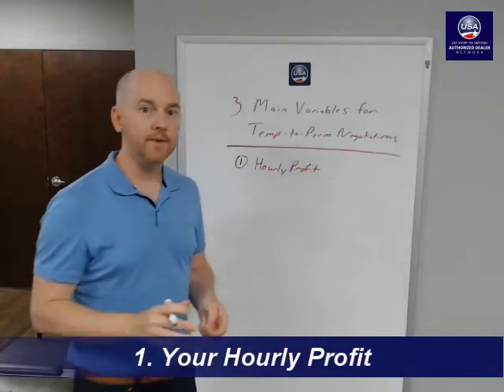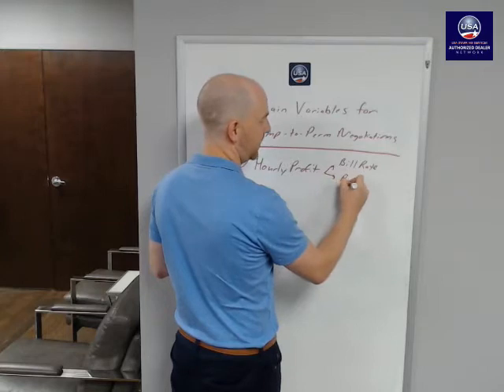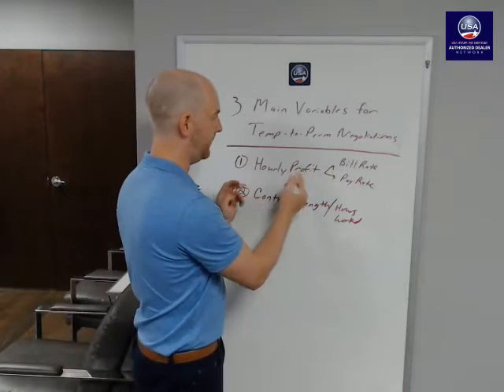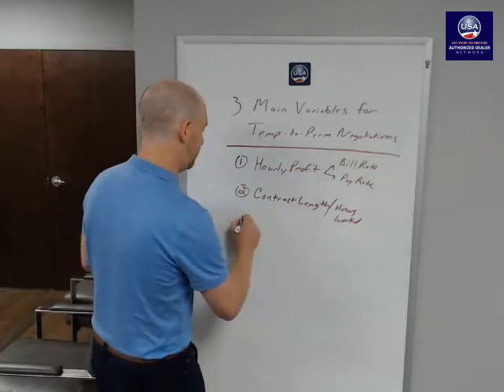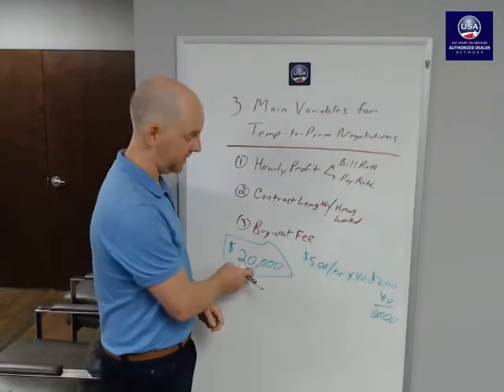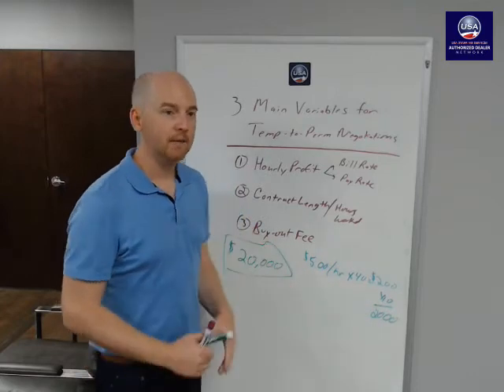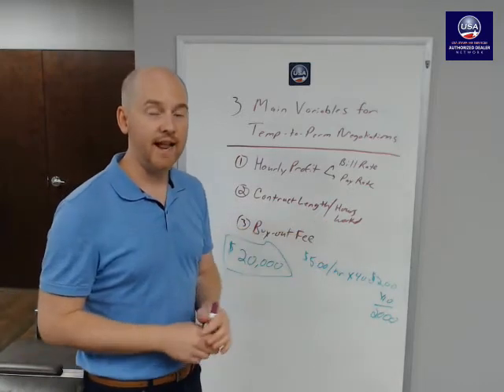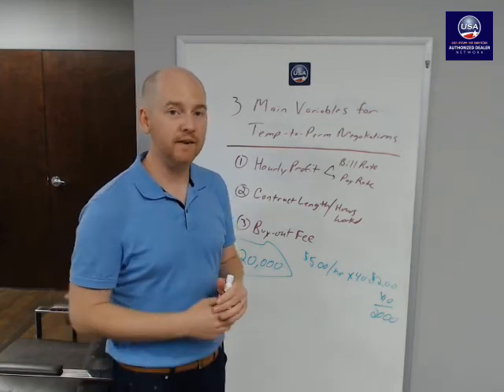3 Variables of Temp-to-Perm Pricing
Learn how to price Temp-to-Perm placements to Earn Your Value!